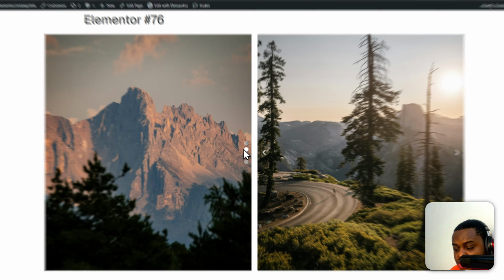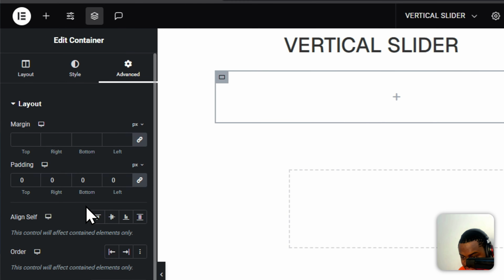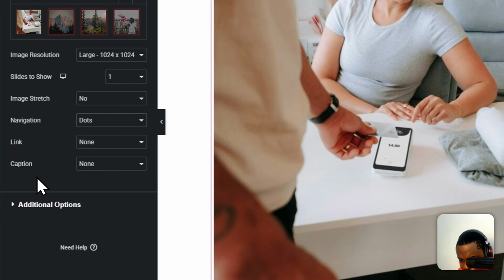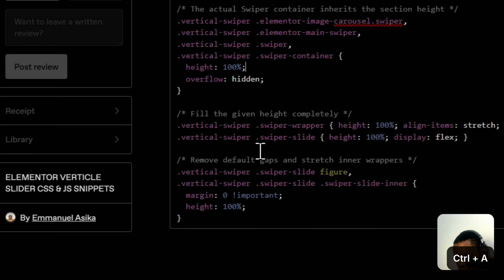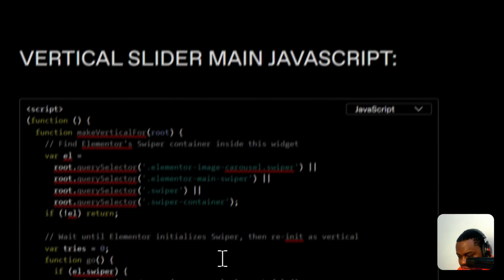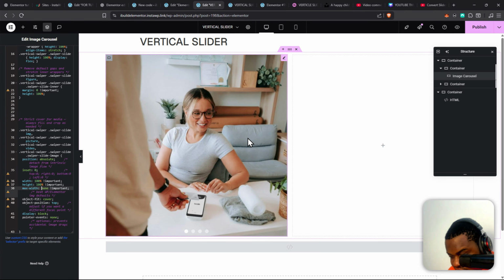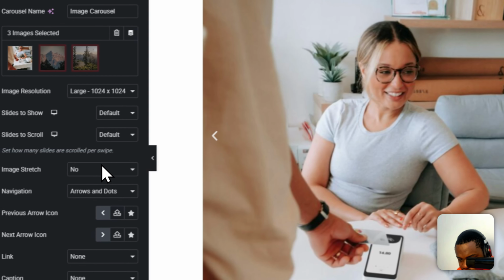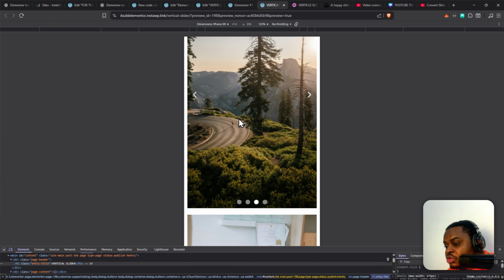How to Make Any Elementor Slider Scroll Vertically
UPDATE: THIS ONLY WORKS WITH IMAGE CAROUSEL WIDGET, FOR THE MAIN NESTED CAROUSEL WIDGET WHICH ALLOWS YOU TO DO ANYTHING YOU WANT, PLEASE WATCH THIS:

Unlock vertical scrolling in Elementor image carousel slider without extra plugins. In this step-by-step tutorial, you will turn Elementor’s default horizontal sliders into smooth vertical sliders using clean CSS and a tiny JS snippet. Works for Image Carousel, haven't been tested for other widgets.

Where to paste the CSS and JS inside Elementor

How to control slide height, spacing, and snap feel

Mobile and desktop tweaks for smooth vertical scroll

Requirements:

WordPress with Elementor installed

Basic access to Elementor’s Custom CSS or an HTML widget

Work with me:
Need an Elementor build or custom slider?

Comment if you need help or a variation